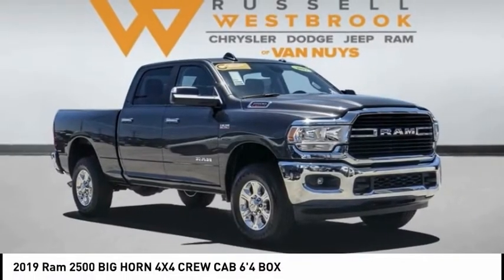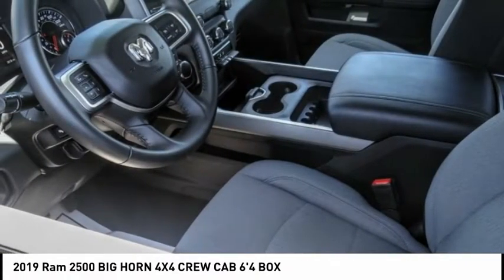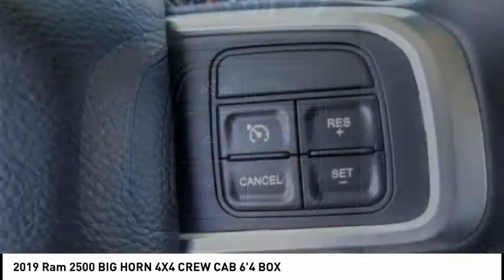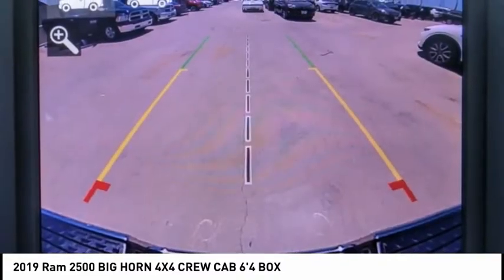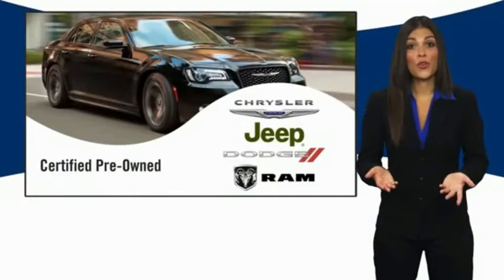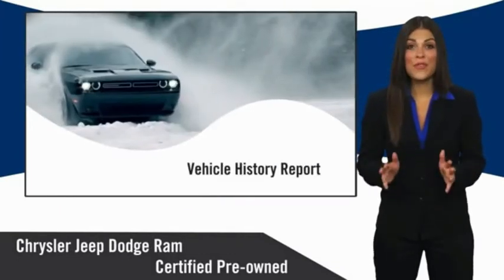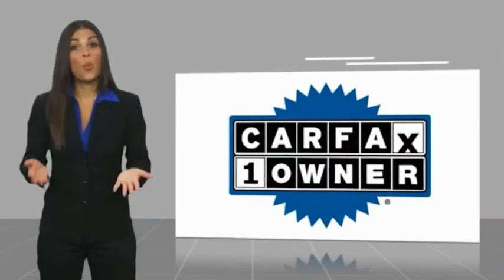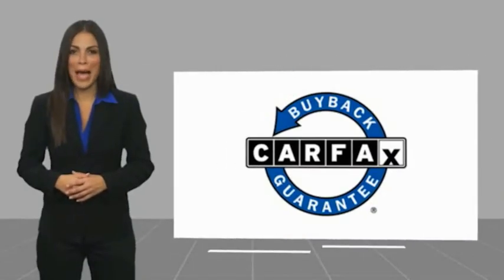2019 Ram 2500 VAN NUYS LOS ANGELES SAN FERNANDO VALENCIA CANOGA PARK PV6329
2019 Ram 2500 BIG HORN 4X4 CREW CAB 6'4 BOX

RUSSELL WESTBROOK CHRYSLER DODGE JEEP RAM PROUDLY SERVICING VAN NUYS, LOS ANGELES, SAN FERNANDO, VALENCIA, CANOGA PARK, & SURROUNDING SOUTHERN CALIFORNIA LOCATIONS. THIS GRAY 2019 Ram 2500 IS EQUIPPED WITH A 6.4L Heavy Duty V8 HEMI w/MDS, AUTOMATIC TRANSMISSION, AND RECEIVES AN ESTIMATED . CONTACT RUSSELL WESTBROOK CHRYSLER DODGE JEEP RAM OF VAN NUYS TO SCHEDULE A TEST DRIVE AND TAKE THIS 2019 Ram 2500 HOME TODAY, OR VISIT OUR SHOWROOM CONVENIENTLY LOCATED AT 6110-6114 VAN NUYS BLVD VAN NUYS, CA 91401. STOCK #: PV6329 | 2019 Ram 2500 Big Horn 4x4 Crew Cab 6'4 Box AIR CONDITIONING POWER WINDOWS 2019 Ram 2500 BIG HORN 4X4 CREW CAB 6'4 BOX 2019 Ram 2500 Granite Crystal Metallic Clearcoat 8-Speed Automatic 6.4L Heavy Duty V8 HEMI w/MDS **7-YEAR / 100,000 MILE CPO WARRANTY**, **BACKUP CAMERA**, **SIRIUS XM RADIO**, **BLUETOOTH WIRELESS / HANDS FREE**, **UCONNECT**, 1-Yr SiriusXM Radio Service, 2 Way Rear Headrest Seat, 2nd Row In Floor Storage Bins, 4 Way Front Headrests, 40/20/40 Split Bench Seat, 8.4 Touchscreen Display, Apple CarPlay, Auto-Dimming Rear-View Mirror, Bed Utility Group, Big Horn Level 1 Equipment Group, Center Stack Storage Drawer, Deployable Bed Step, Dual Glove Boxes, Foam Bottle Insert (Door Trim Panel), Folding Flat Load Floor Storage, Footwell Courtesy Lamp, For More Info, Call , Front Armrest w/Cupholders, Front Center Seat Cushion Storage, Front Fog Lamps, Front Seat Back Map Pockets, Glove Box Lamp, Google Android Auto, Integrated Center Stack Radio, Leather Wrapped Steering Wheel, LED Bed Lighting, Locking Lower Glove Box, Manual Adjust 4-Way Front Passenger Seat, Power 2-Way Driver Lumbar Adjust, Power Adjust 8-Way Driver Seat, Power Adjust/Fold & Heated Black Tow Mirrors, Power Adjustable Pedals, Power Folding Mirrors, Premium Cloth 40/20/40 Bench Seat, Radio: Uconnect 4 w/8.4 Display, Rear 60/40 Folding Seat, Rear Dome w/On/Off Switch Lamp, Remote Start System, Selectable Tire Fill Alert, SiriusXM Satellite Radio, Spray In Bedliner, Steering Wheel Mounted Audio Controls, Sun Visors w/Illuminated Vanity Mirrors, Tow Hooks, Universal Garage Door Opener, Wheels: 18 x 8.0 Polished Aluminum. Odometer is 3635 miles below market average! Certified. CARFAX One-Owner. Clean CARFAX. At Russell Westbrook Chrysler Dodge Jeep Ram of Van Nuys we provide premium customer service with a hassle-free buying experience. Make sure to ask about our $0 Down Financing on this vehicle! At Russell Westbrook Chrysler Dodge Jeep Ram or Van Nuys, every customer is a winner! All vehicles feature Market-Based Pricing, CARFAXTM Vehicle History Reports, and reconditioni STOCK #: PV6329 | VIN: 3C6UR5DJ7KG699706 | 2019 Ram 2500 Big Horn 4x4 Crew Cab 6'4 Box AIR CONDITIONING POWER WINDOWS Russell Westbrook CDJR of Van Nuys